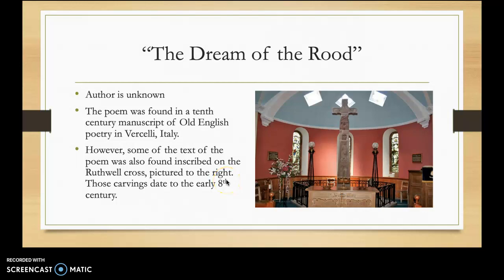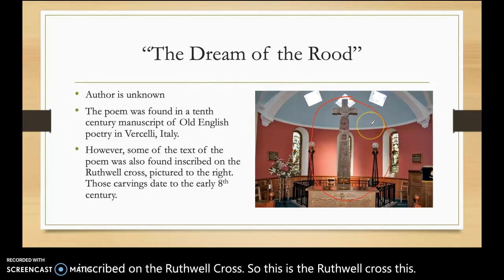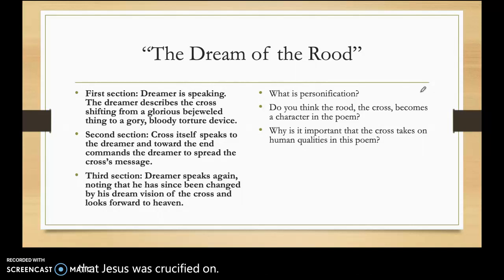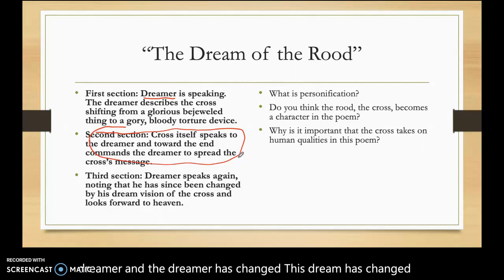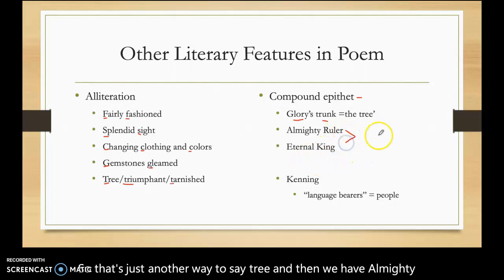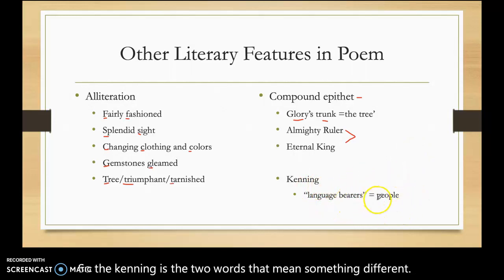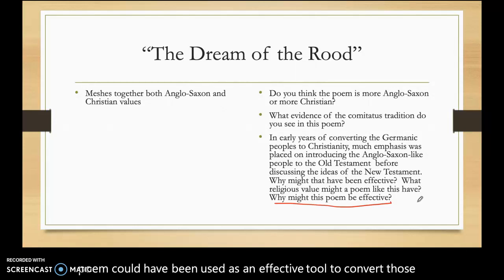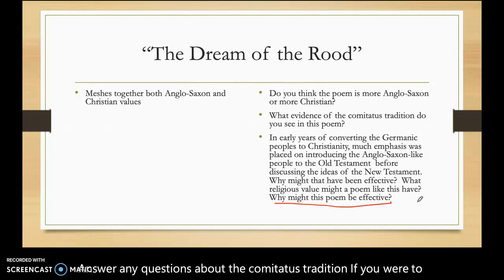Dream of the Rood Lecture